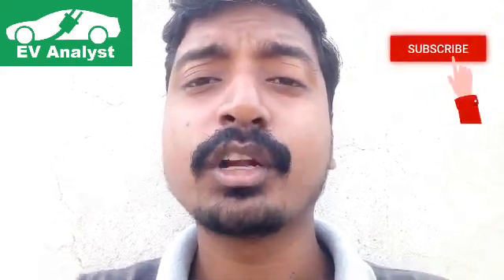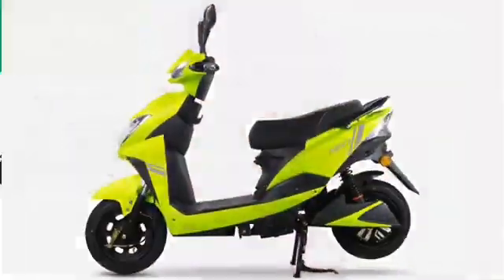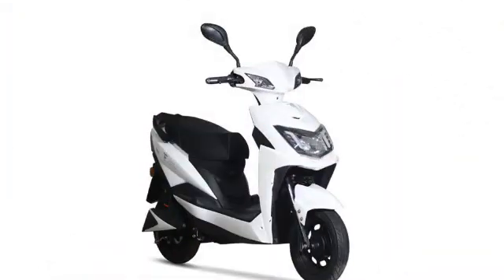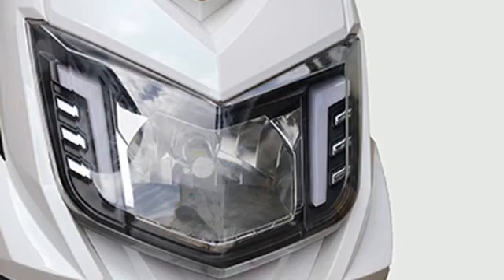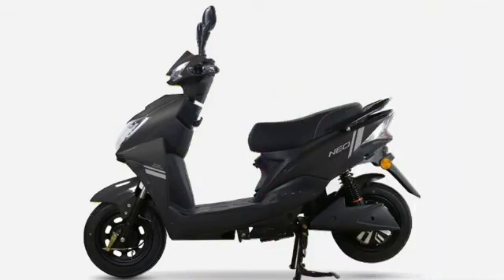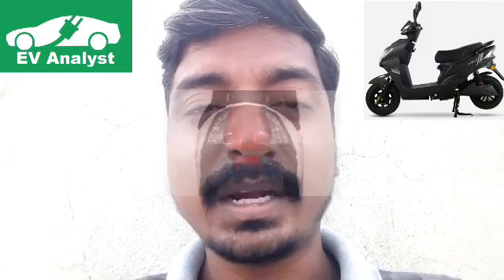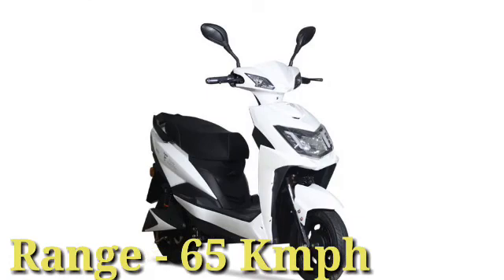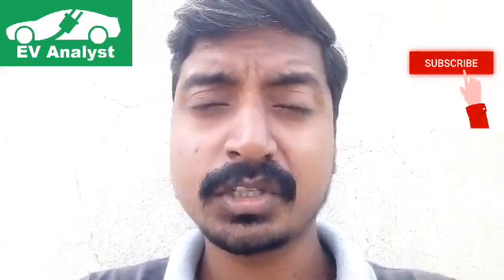Techo Electra Neo Techo Electra Scooty in India | EV Analyst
Specifications :

Range -
65 Kms
Battery Capacity -
48V 20Ah (Lead Acid) battery
Launch -
2020